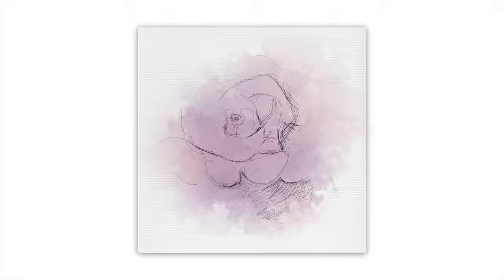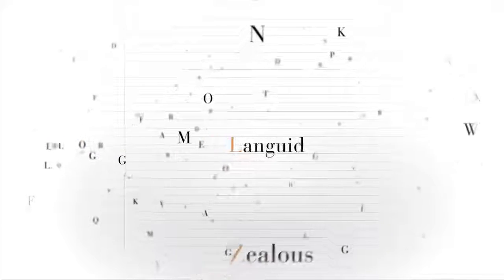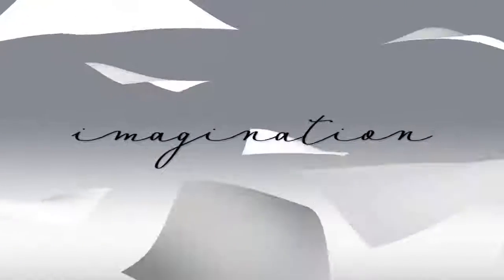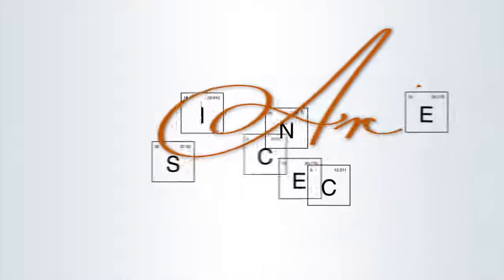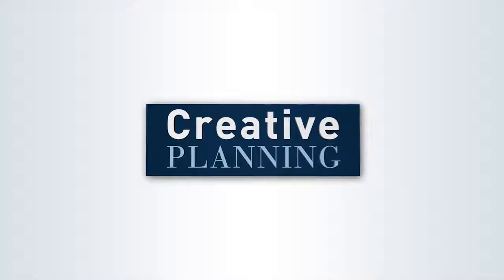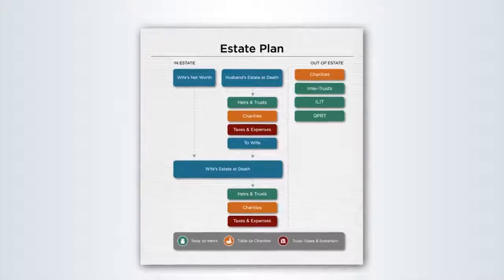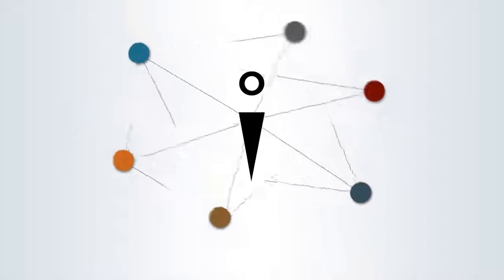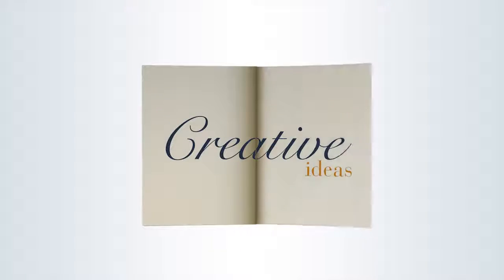Creative Planning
In wealth management, creative thinking is both an art and a science. Use this video to show your clients how your creative ideas can help them visualize potential future outcomes.